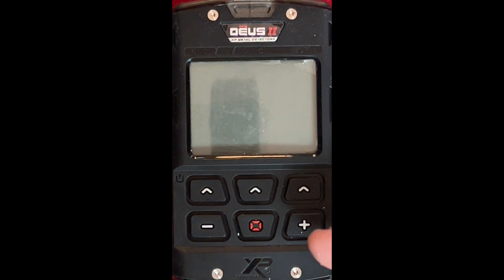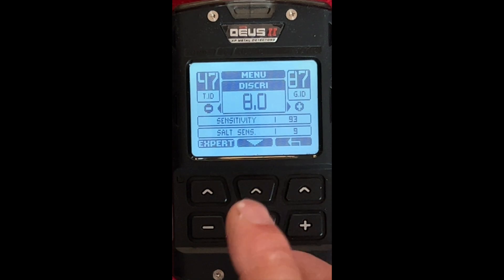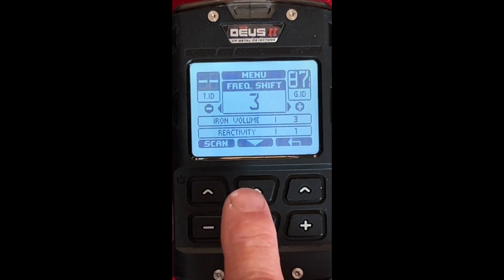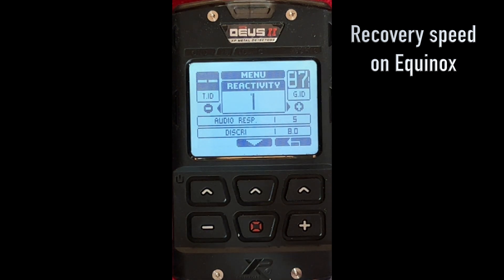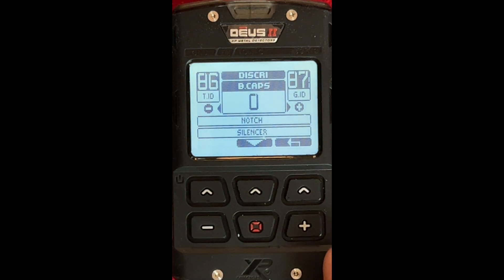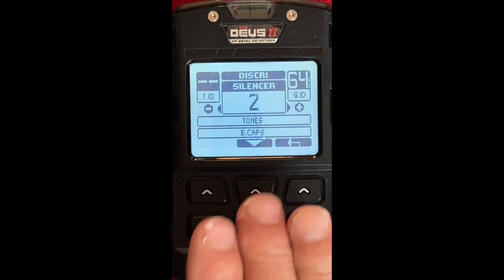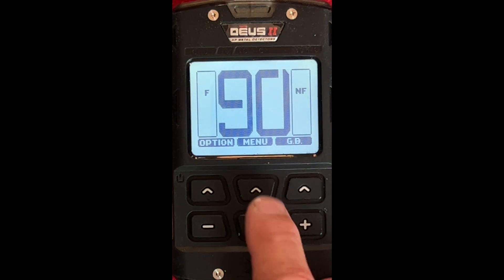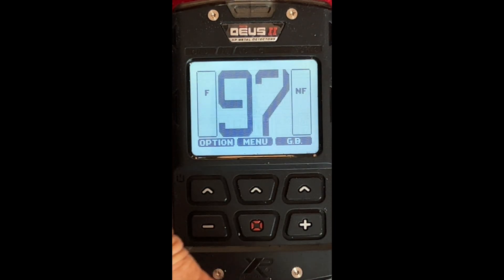Deus II Beach Settings and Menu Instructions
Grey Ghost Deus II Headphones
Garrett Pinpointer